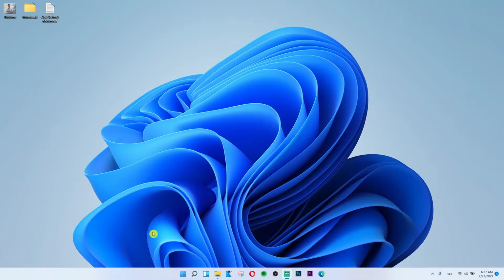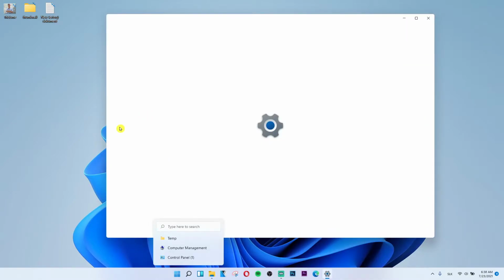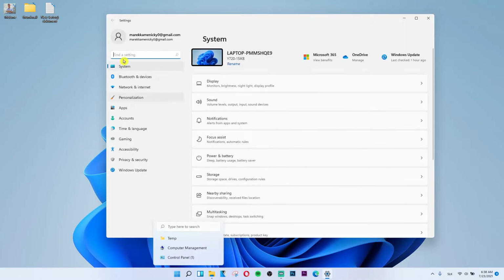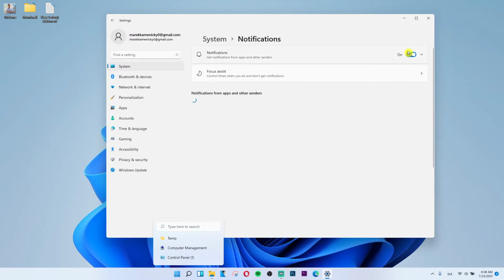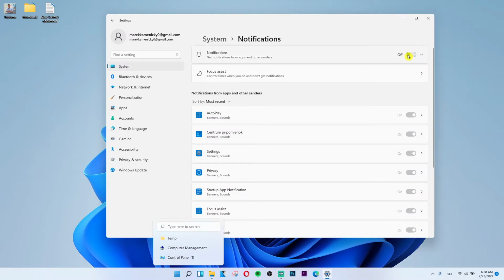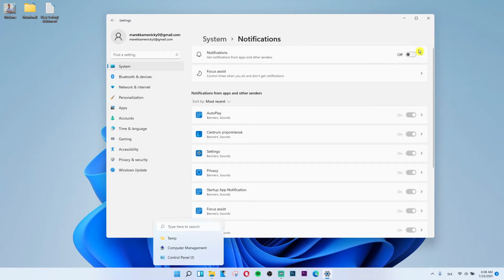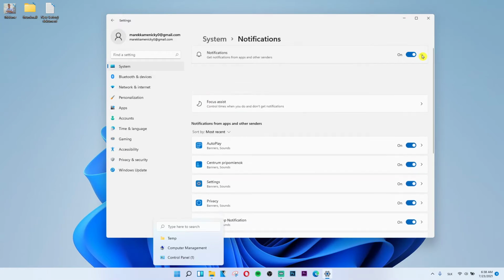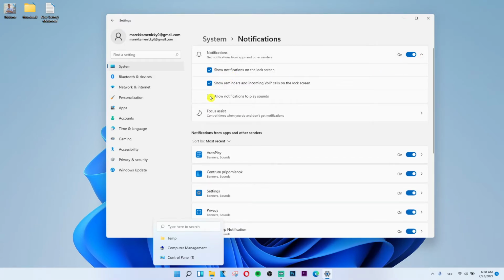How To Disable App Notifications In Windows 11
In this video you will find out How To Disable App Notifications In Windows 11

GET AMAZING FREE Tools For Your Youtube Channel To Get More Views:
Tubebuddy (For GROWTH on Youtube):